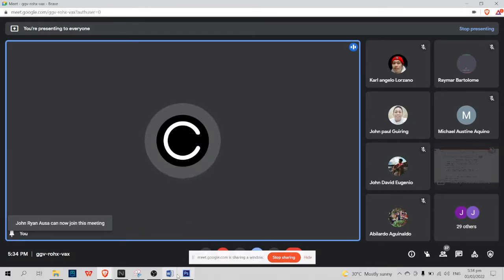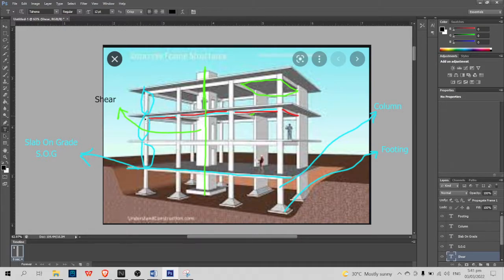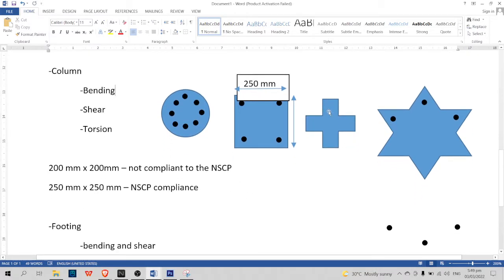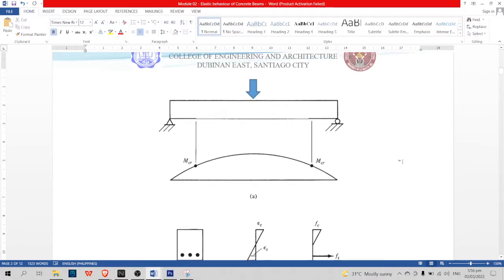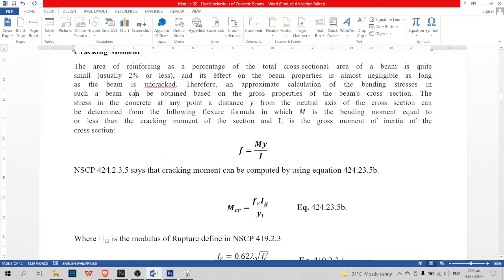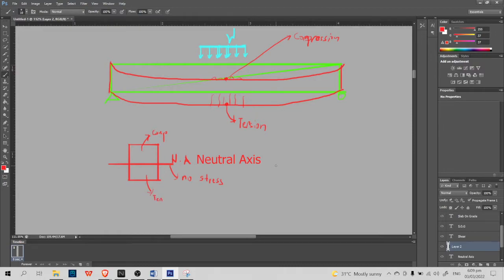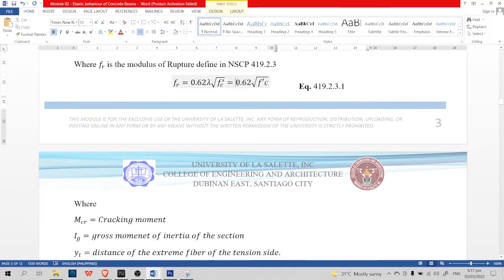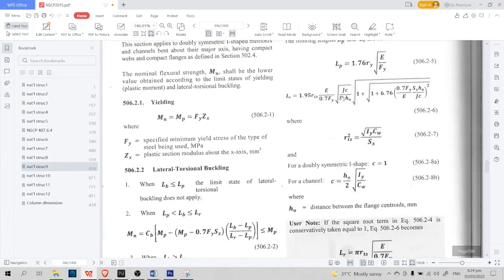Module 2 - Elastic Behaviour of COncrete Beam